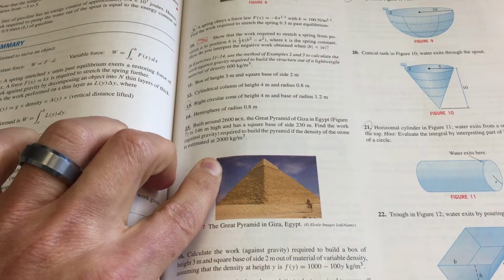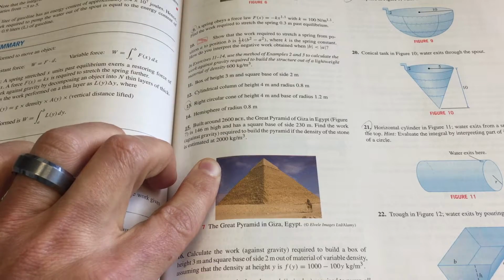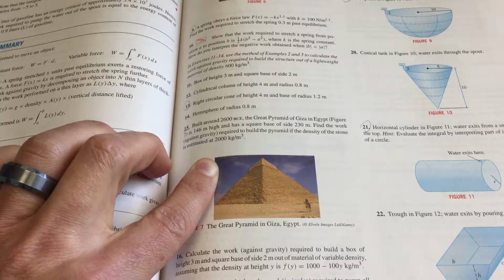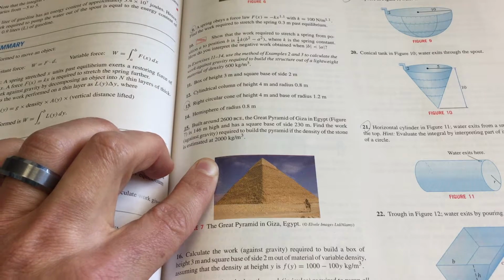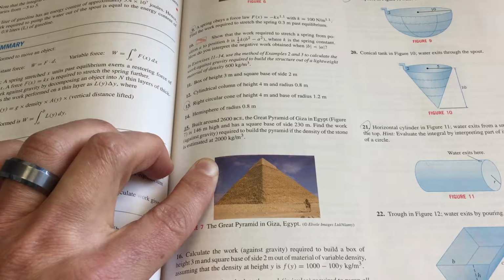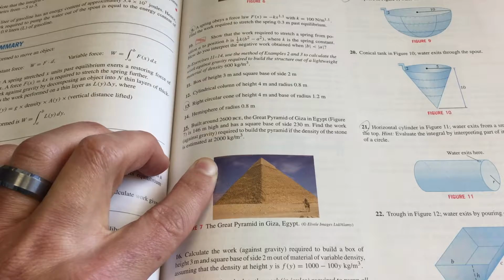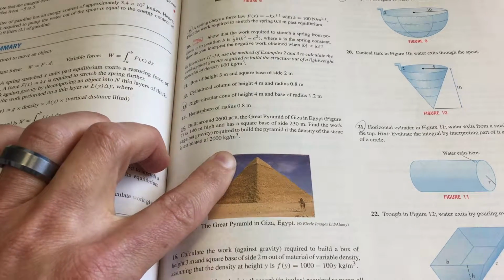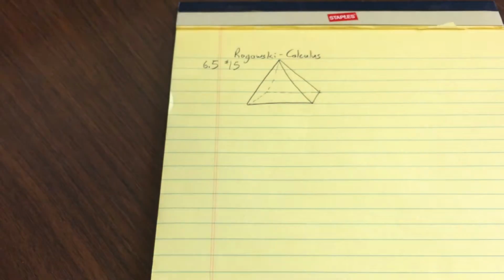Calculating work with integrals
We calculate the work required to lift stone into the shape of a pyramid but calculating the force and distance required to move each 'slice' of the pyramid.